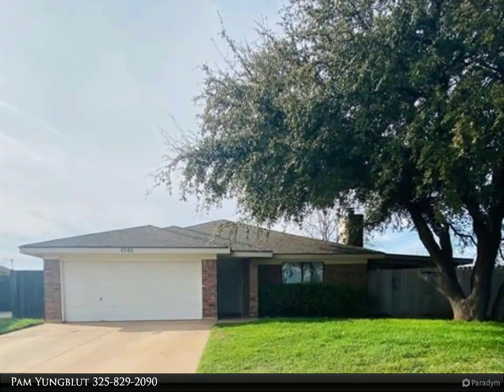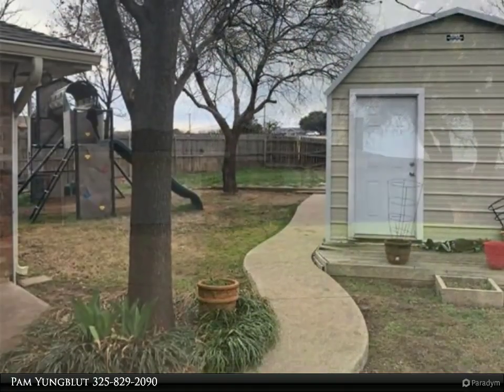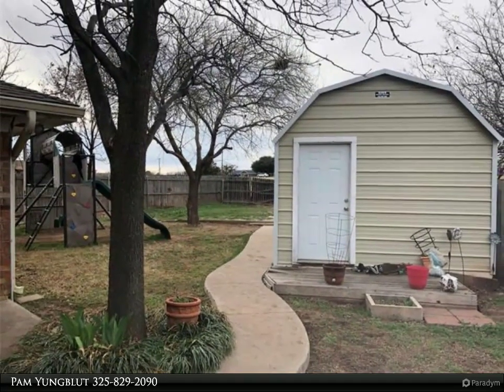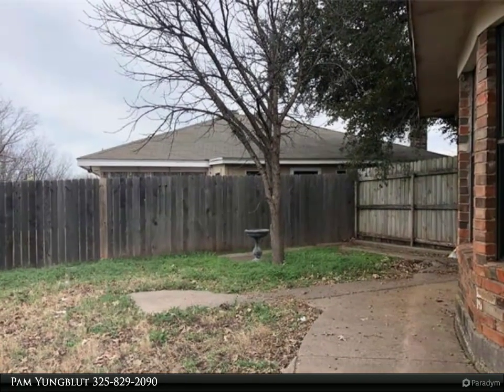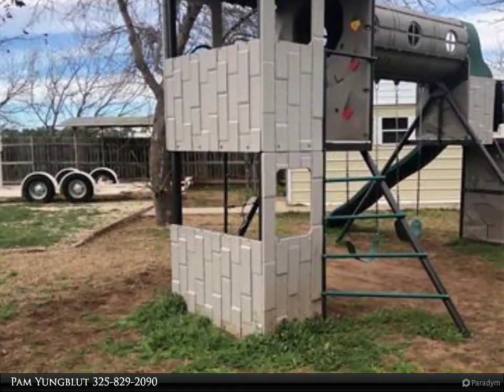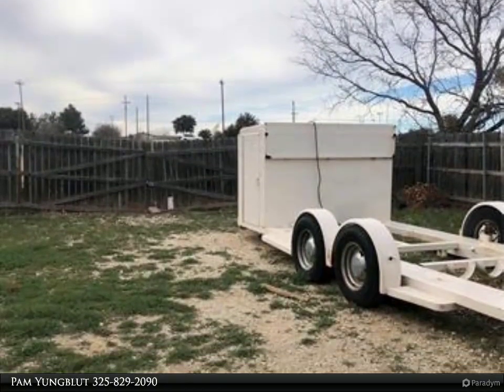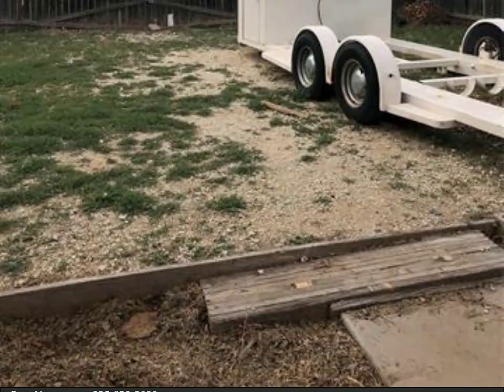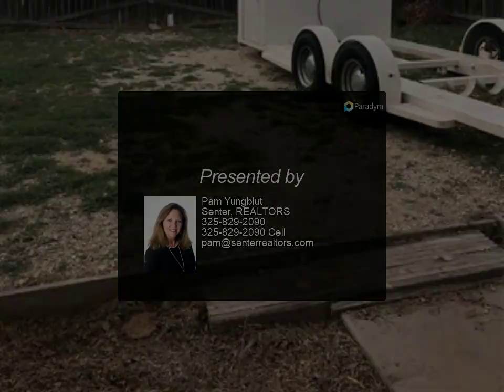Senter, REALTORS - 4542 Cole Drive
Please enjoy this property video created by Senter, REALTORS

Great Family Large Brick home with 3 bedrooms, 2 baths, 2 living rooms, covered patio and workshop.
The back yard also has a side yard for privacy. This home has beautiful wood look tile, updated kitchen counters, lots of storage in Kitchen open to both living areas for gatherings. The master bath has a wonderful updated tiled large shower and his and hers separate closets, This home also has a 2 car garage and is located in Wylie ISD.

2 full bath

Pam Yungblut
Senter, REALTORS